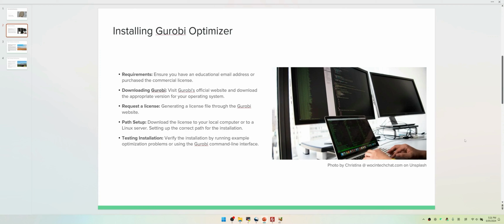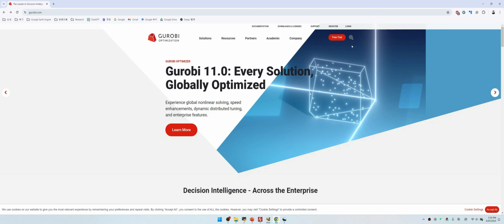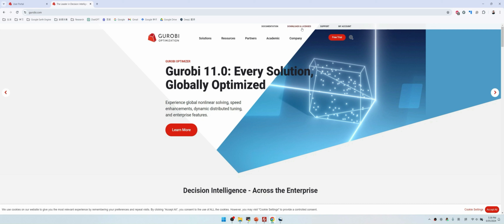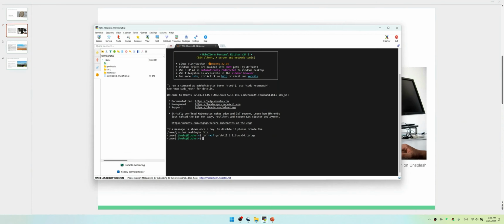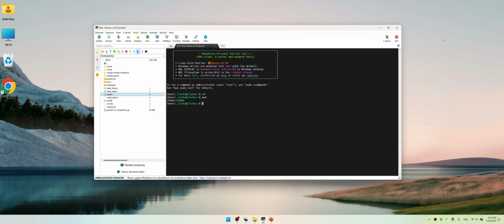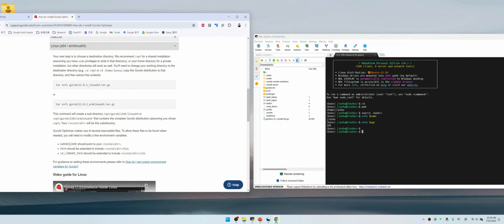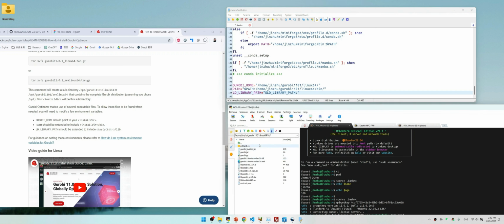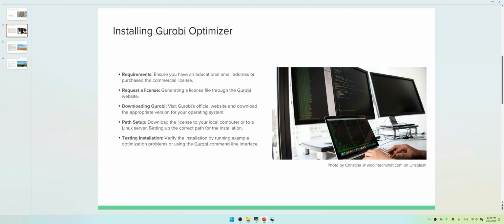tutorial 3 Install optimizer